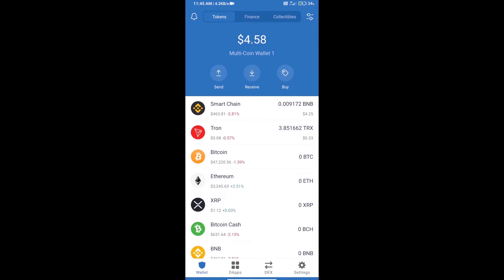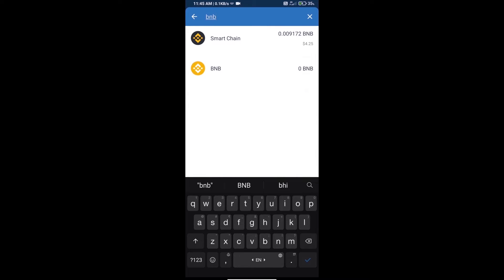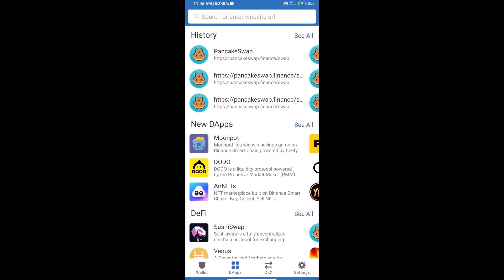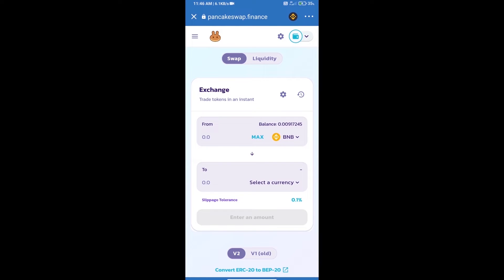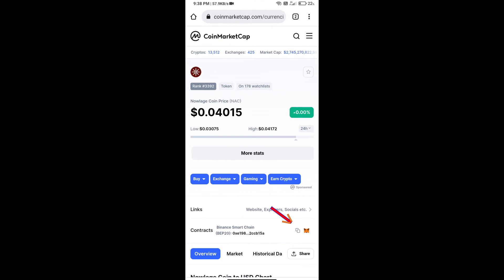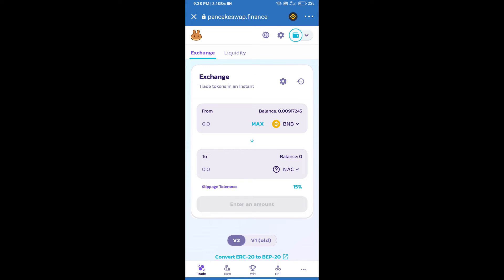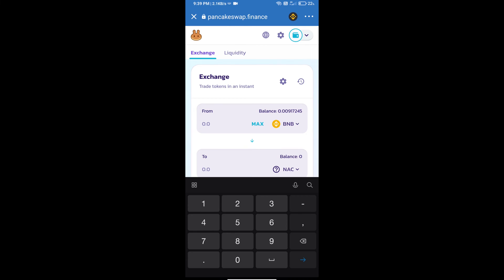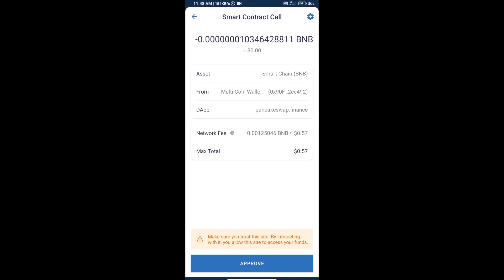How to Buy Nowlage Coin (NAC) Using PancakeSwap On Trust Wallet OR MetaMask Wallet